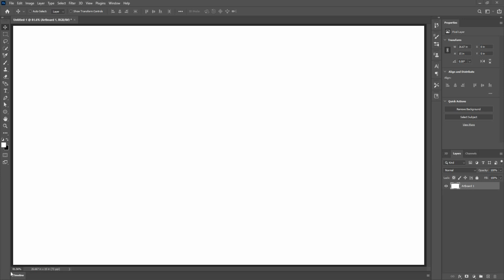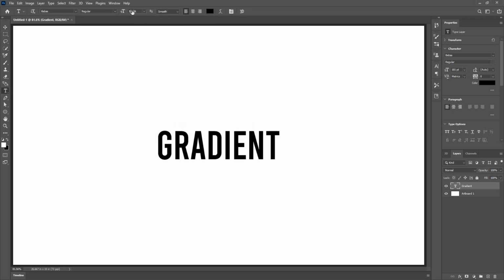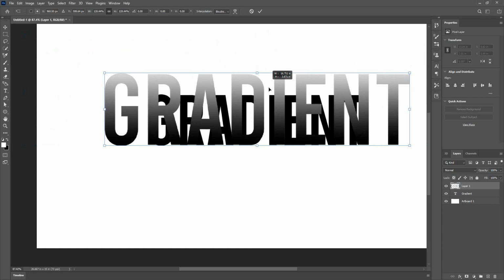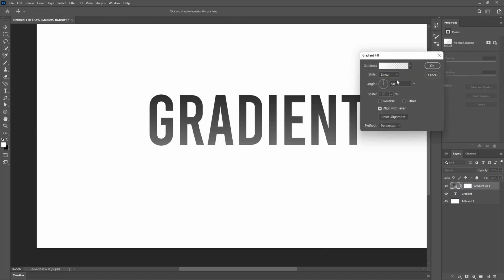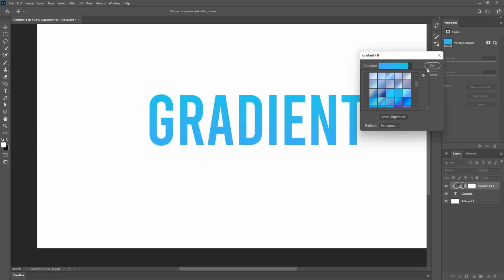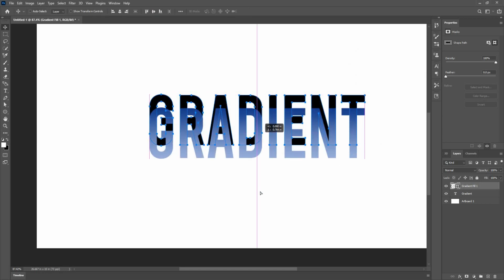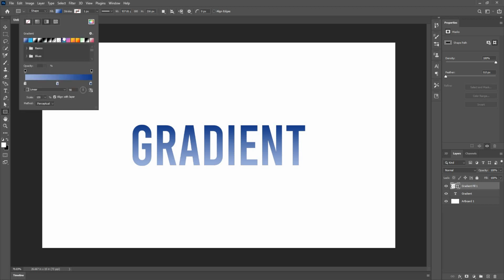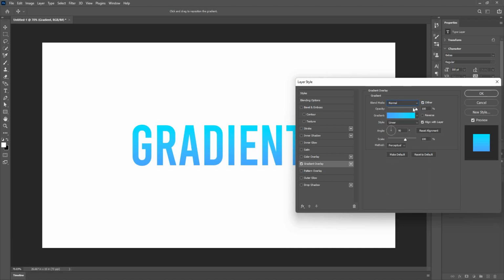Applying Gradients to Text in Adobe Photoshop